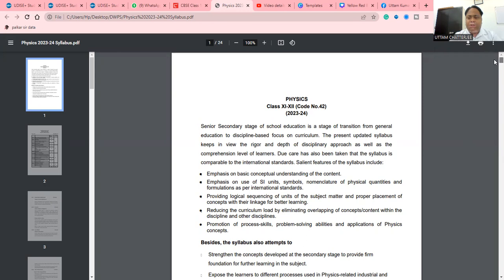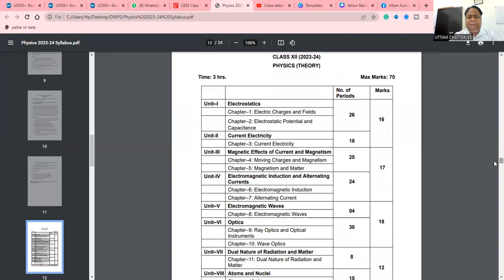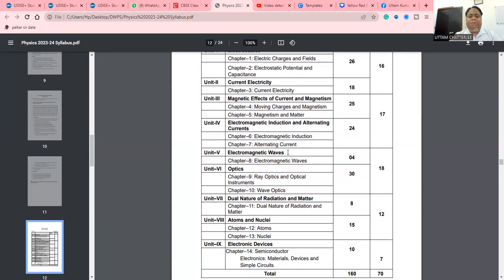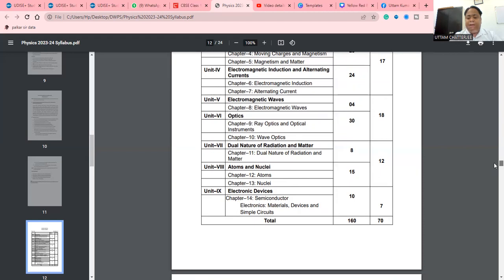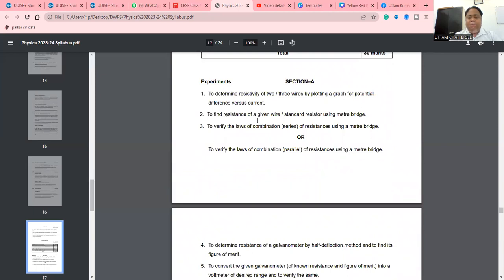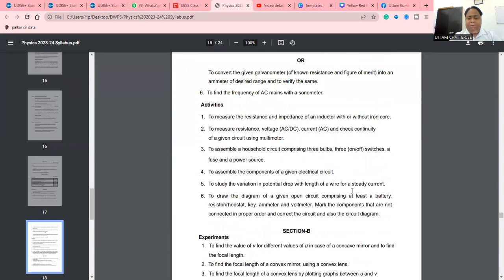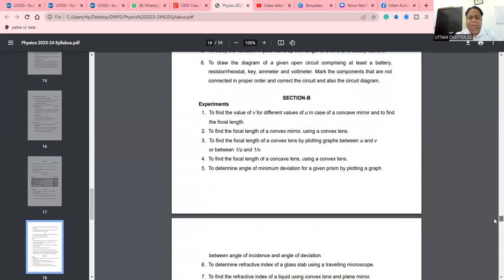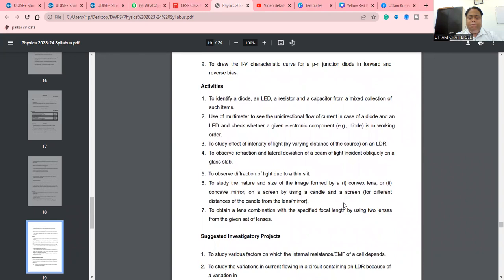Physics Syllabus Class 12 CBSE 2023-2024